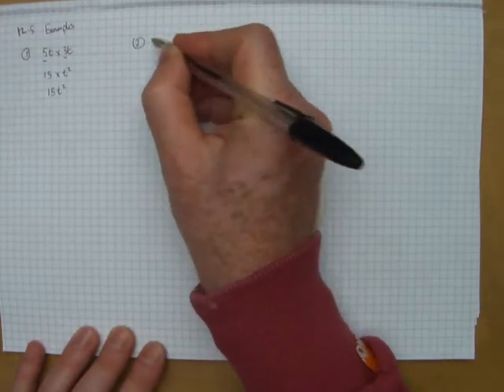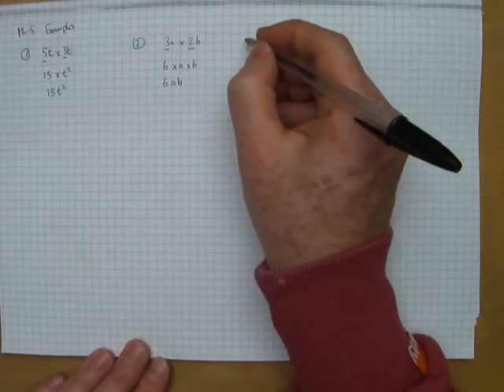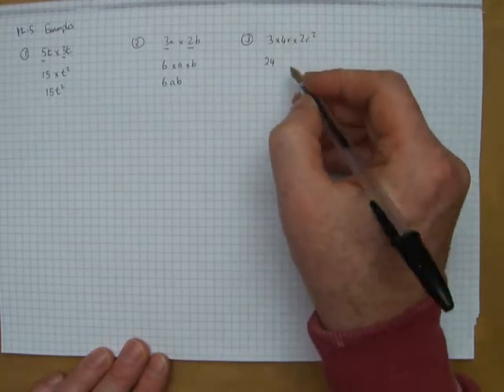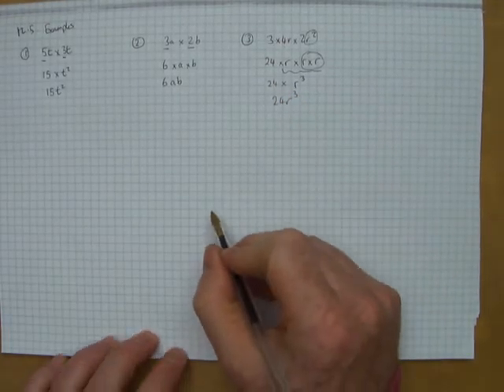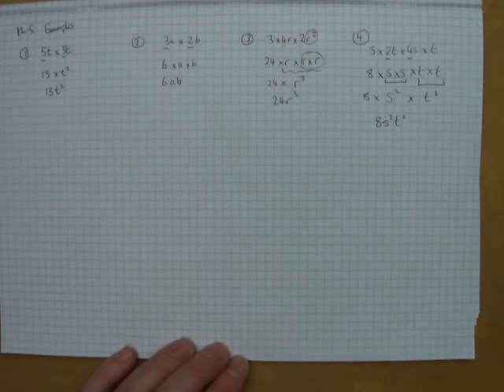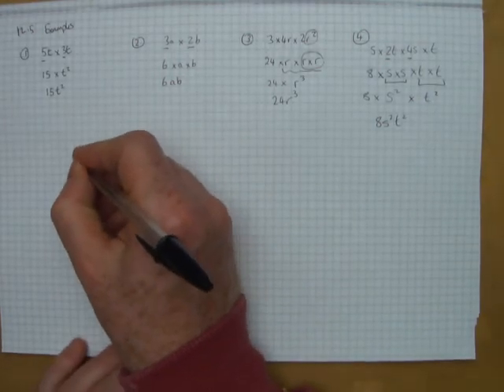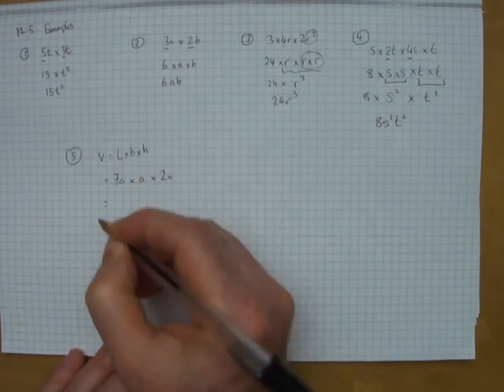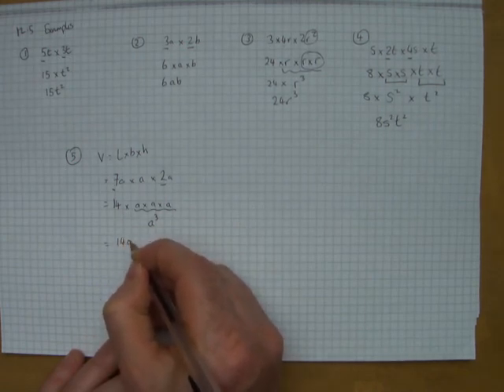Year 9 12.5 - Simplifying algebraic expressions by using index notation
12.5 Examples from teacher notes